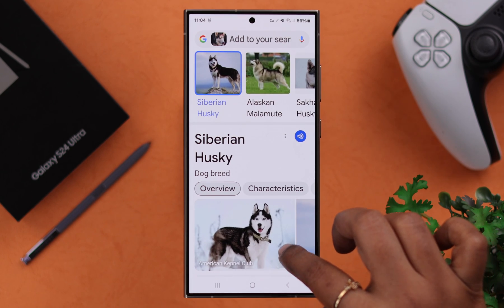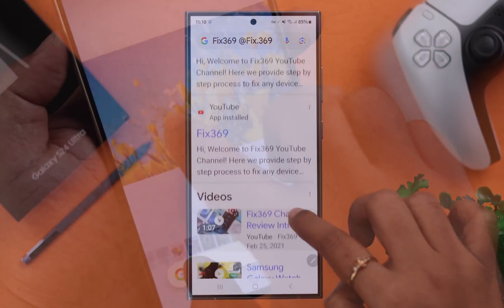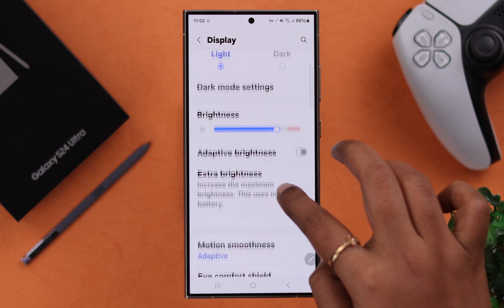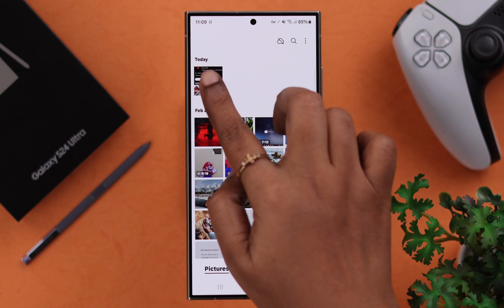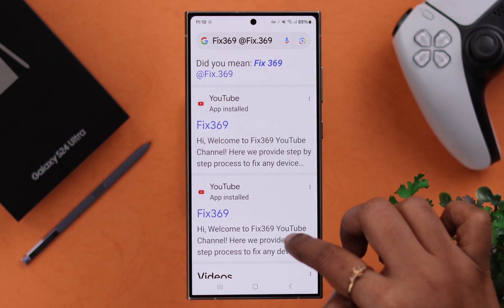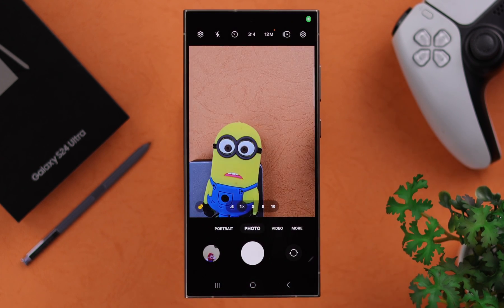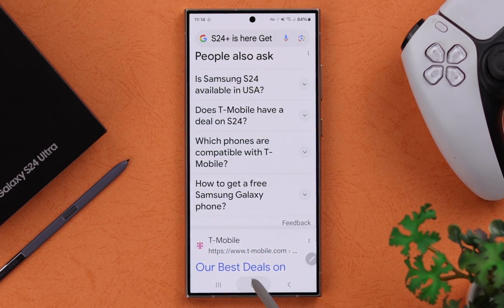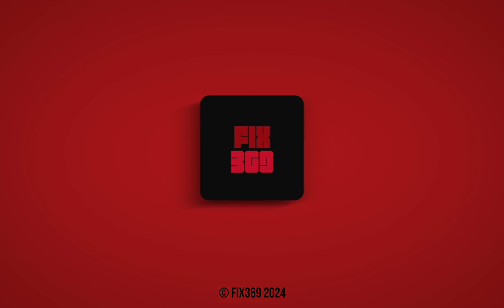Galaxy S24/S24+/Ultra: How To Enable/Disable "Circle To Search" [AI Feature]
Don’t know how to enable and use the brand new ‘Circle To Search’ AI Feature on your Samsung Galaxy S24/S24+/S24 Ultra? Using 'Circle to Search' you can find information about anything while browsing social media, messages, articles, or any videos with a simple twirl of your finger or S Pen, want to know how to turn it on? Well, you have come to the right video.

In this video, The Fix369 Team will show you the 2 steps you need to follow to Turn ON and use the ‘Circle to Search’ AI Feature in the Samsung Galaxy S24 Ultra or Plus. We will show you how to effectively get information about any object on pictures, webpages, on camera, and even from a running video with Circle to Search on Samsung Galaxy S24 Series phones.

0:00 Samsung Galaxy S24 Ultra/Plus Circle to Search
0:19 Step 1: Enable Circle to Search
0:29 Step 2: Use Circle to Search
0:50 Please Note